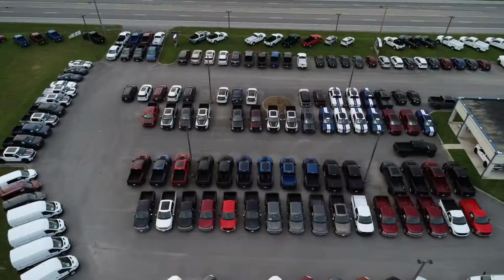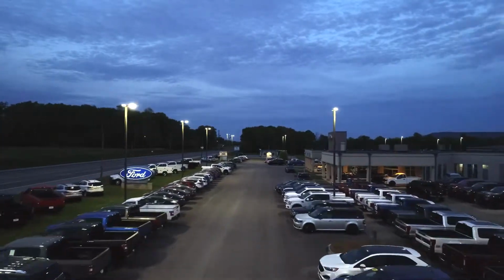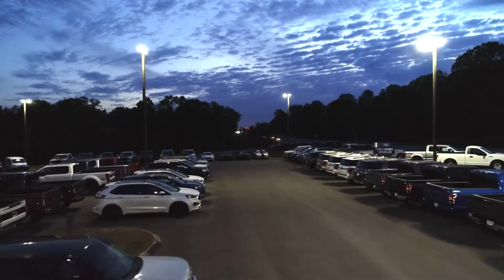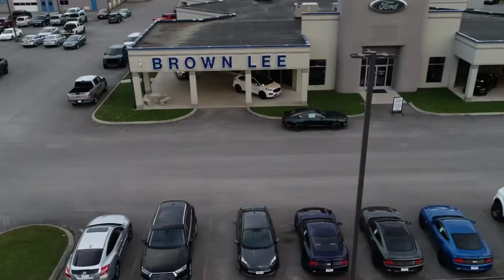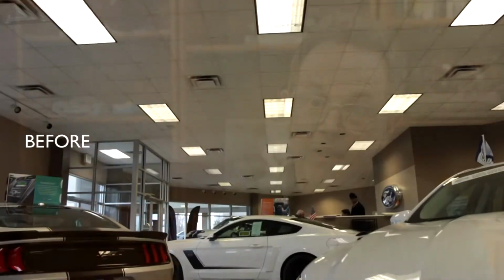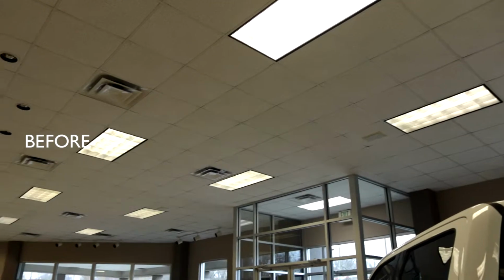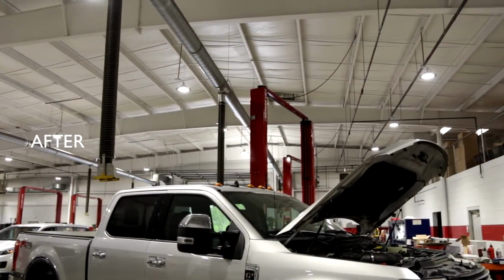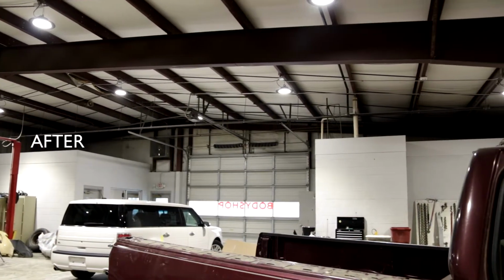Brown Lee Ford LED Lighting Conversion Case Study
“To *not* put a project like this higher on your priority list is a big mistake.”

Meet Greg Brown, co-owner of Brown Lee Ford in Morrison Tennessee. In early 2019, Greg and Big Dot Lighting partnered to convert the entire dealership to LED lighting via Big Dot’s LaMP plan.

“When we bought the dealership in late 2018, the lighting system was terrible! Now the inventory looks like it’s been detailed everyday and it attracts the attention it deserves.”

With Brown Lee Ford quickly becoming a destination dealership for Hennessy, Roush, Shelby and more specialized vehicles, they needed to make sure their inventory looked strong.

“Not only do the lights look amazing, but our employees seem to love them as well. My service techs are able to see better and our R.O. dollars per hour has increased steadily.”

Issues solved:

Poor parking lot, showroom, service area and body shop lighting.
When they bought the dealership, a majority of the parking lot lights were out and needed constant maintenance. After the conversion, management noticed an uptick in drive-by traffic and appeal.

Unexpected and welcome results:

-Higher R.O. dollars per hour due to service techs being able to identify more issues on vehicles being serviced
-Increased employee morale
-Customers feel more relaxed and comfortable when visiting the dealership